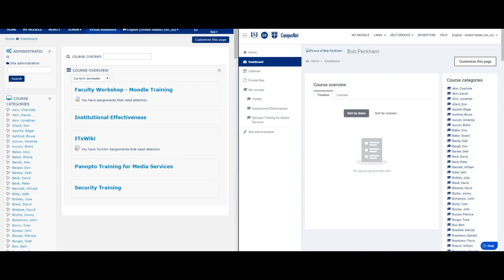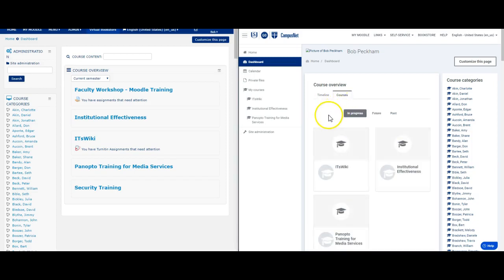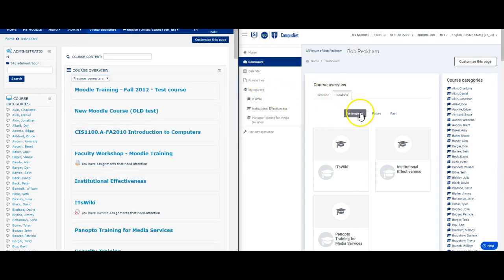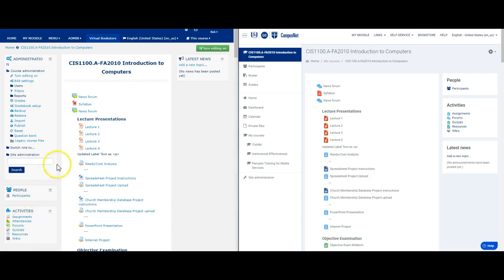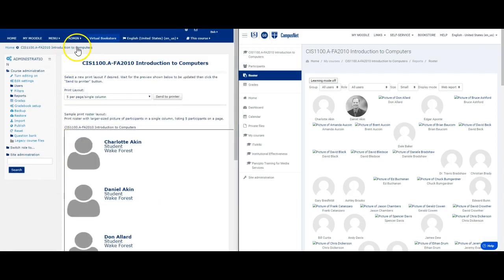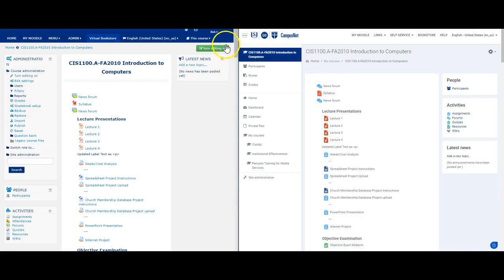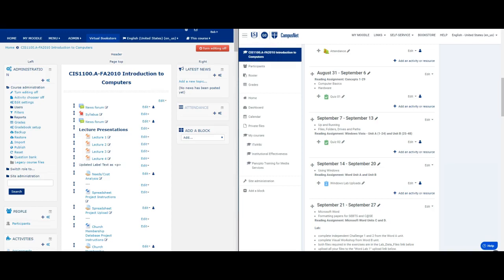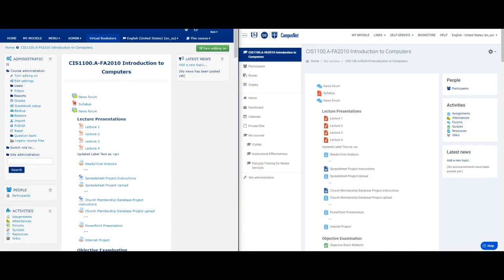Moodle / CampusNet Upgrade - Faculty/Staff